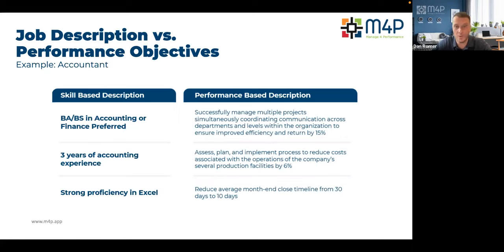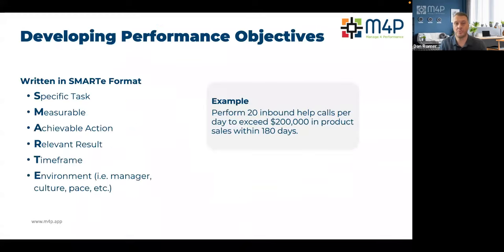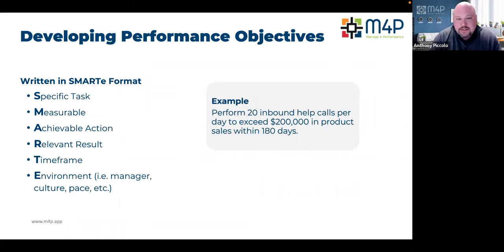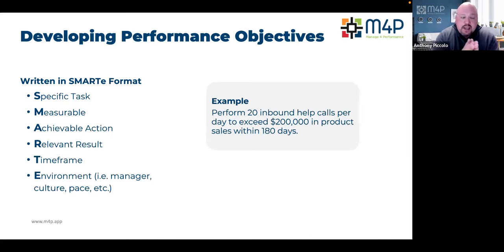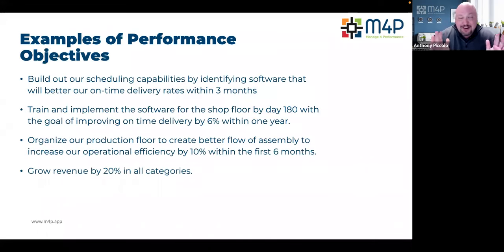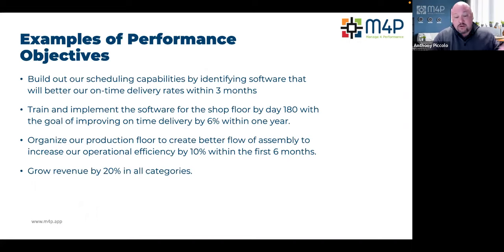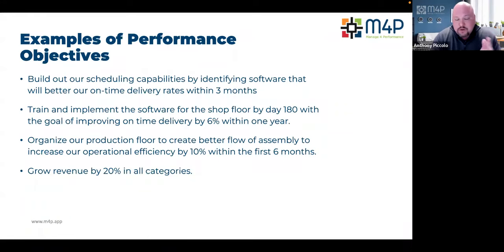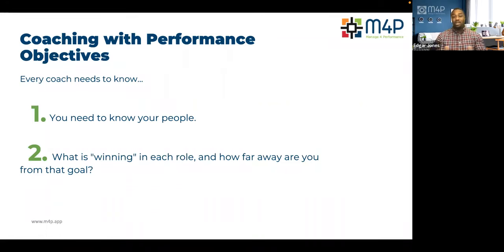Manage 4 Performance Workshop: Create a Game Plan with Measurable Performance Objectives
Do your employees know what “winning” at their job looks like? People are far more likely to accomplish goals when there are attainable, measurable outcomes attached to them. When it comes to the workplace, employees need clarity on exactly what results are expected of them. Join us as we discuss how to motivate employees through measurable performance objectives.

Learning Objectives:
- Craft performance objectives for every role
- How to transition from job descriptions to performance profiles
- Bring accountability through performance-based coaching

Exceed your business objectives by empowering leaders with coaching and development tools through Manage 4 Performance.